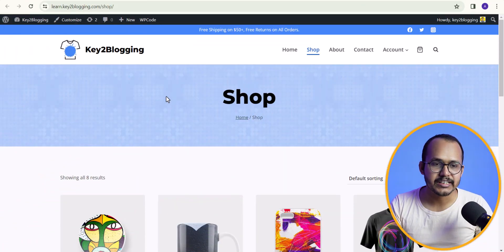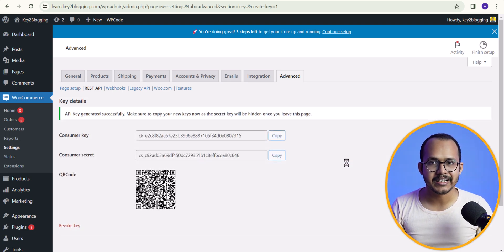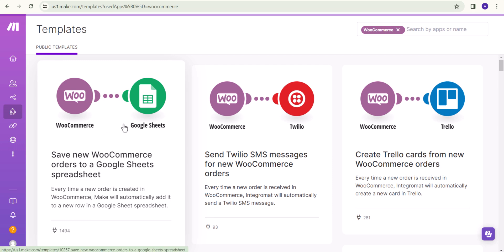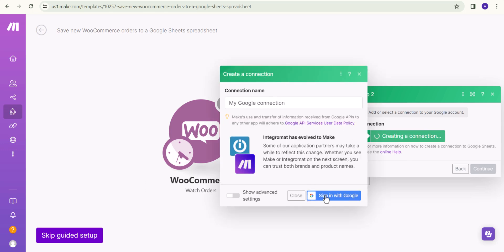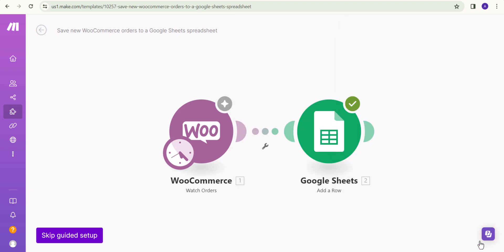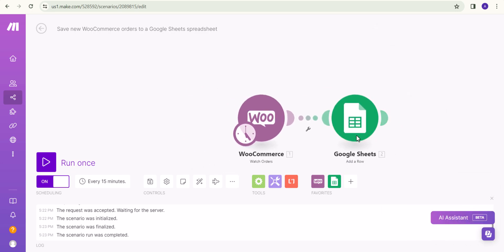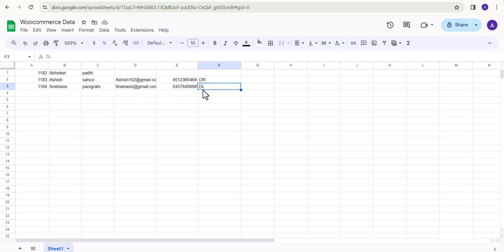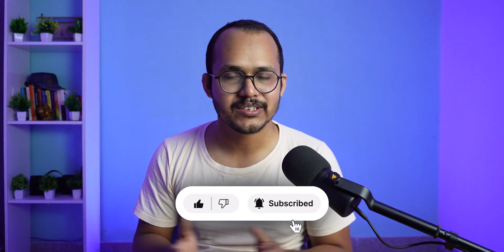How to Export WooCommerce Data to Google Sheets (FREE)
How to Export WooCommerce Data to Google Sheets for free without using Plugin

If you are running an e-commerce website in Wordpress then this video will be super beneficial for you.